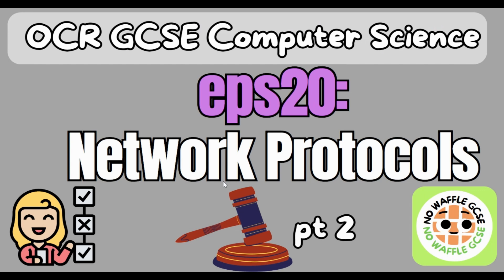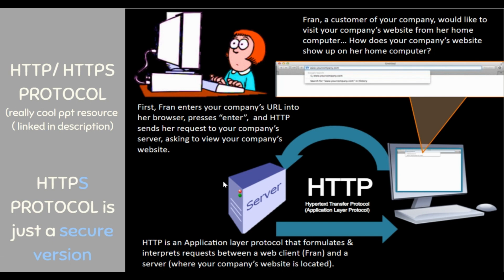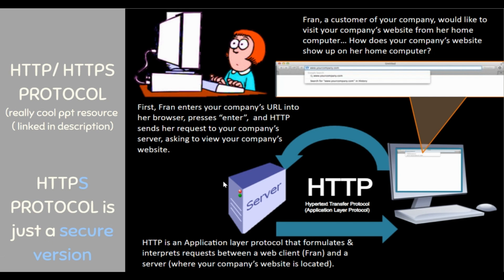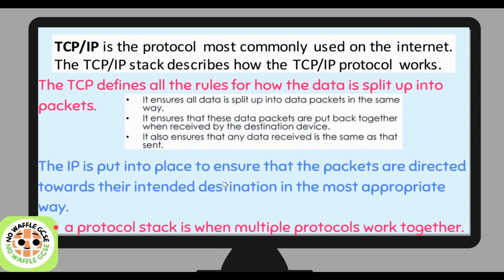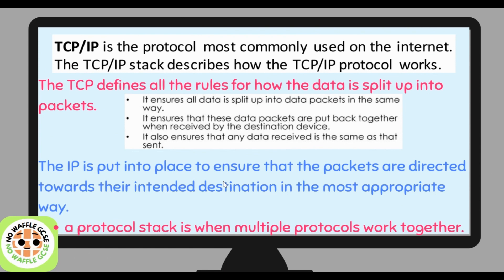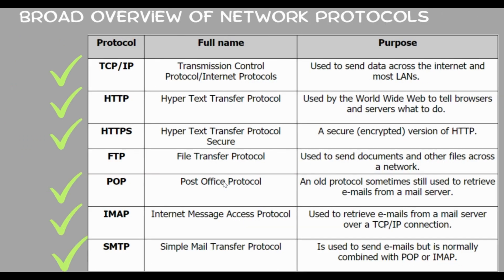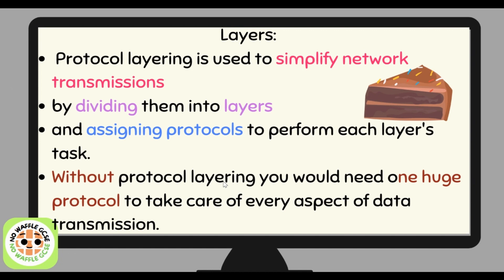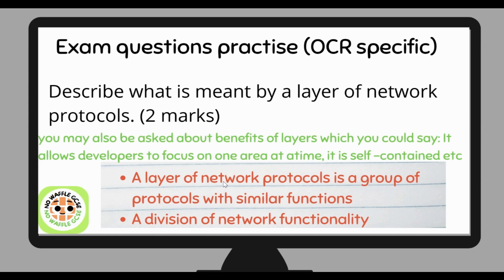GCSE OCR CS: Network Protocols ( eps20) PART 2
Hiya and welcome to the 21st video in the OCR GCSE COMPUTER SCIENCE PAPER 1 SERIES!

timestamps
0:00 intro
0:17 Network protocols
4:31 Network Layers
5:37 Exam Questions